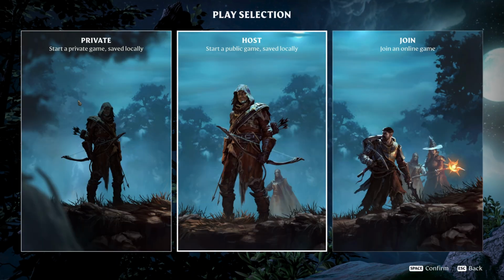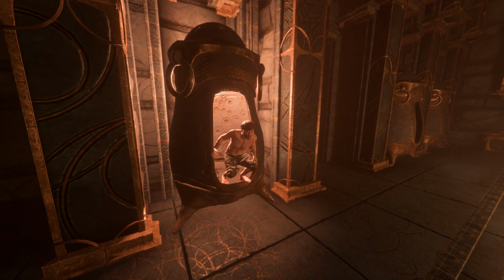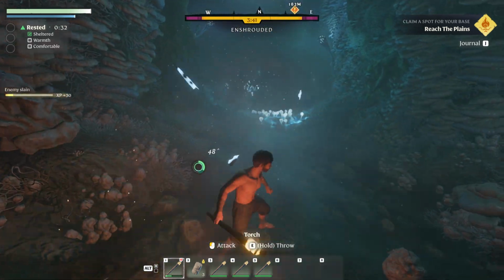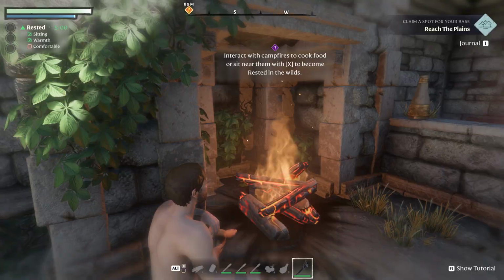Enshrouded - First Impressions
Enshrouded is available on PC.
Xbox and Playstation versions are TBD.